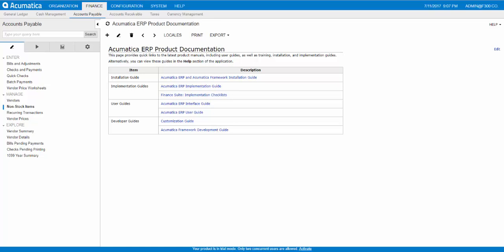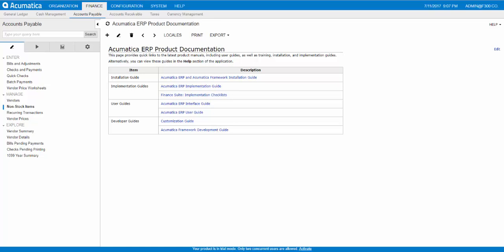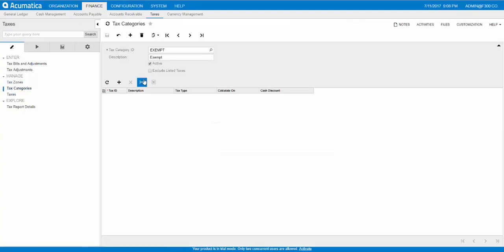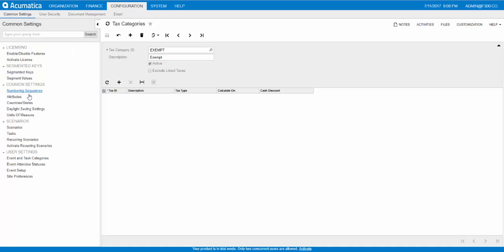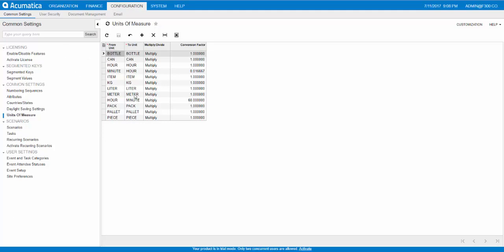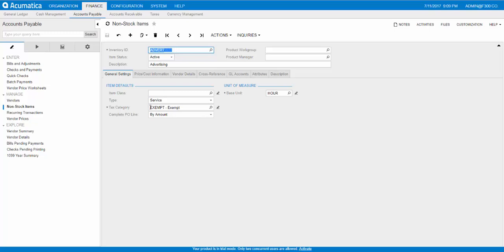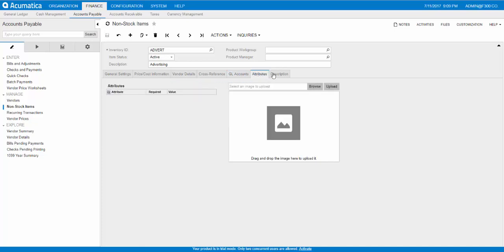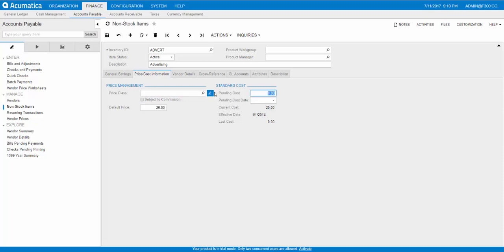How to Create Non-Stock Items in Acumatica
A brief tutorial on creating non-stock items in Acumatica ERP.